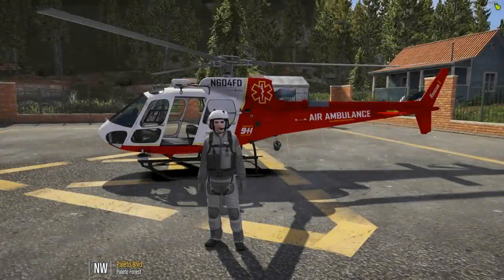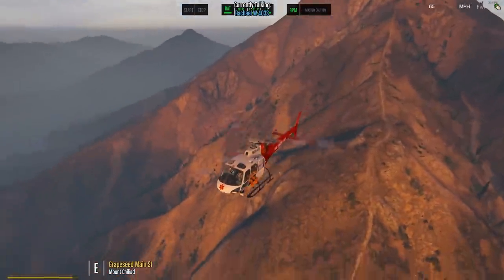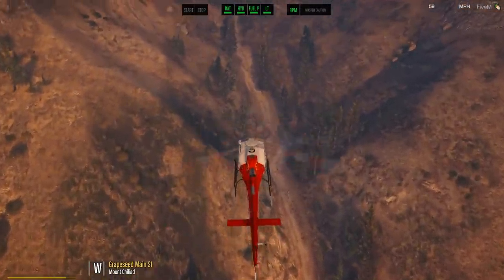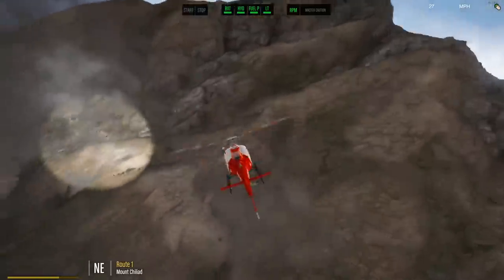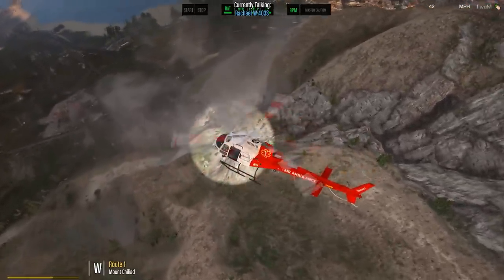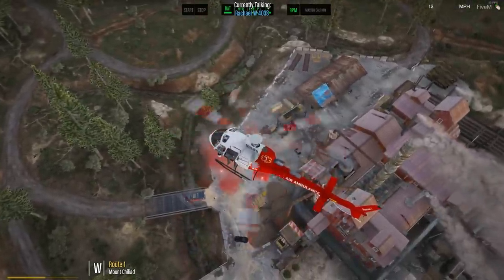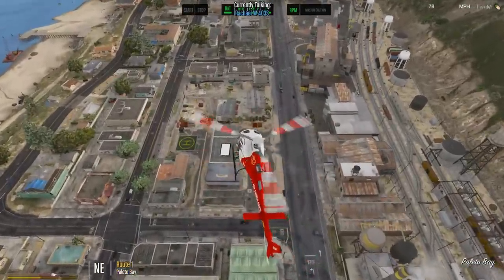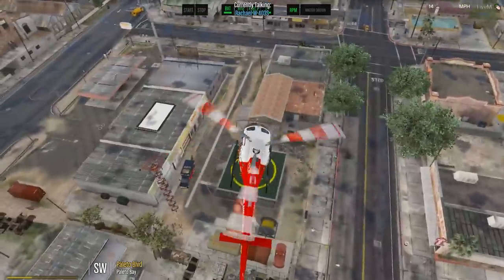GTA 5 Roleplay - ARP - #148 - Search and Rescue.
A Group of Four wheelers are lost on Mount Chilliad. Medflight is scrambled for search and rescue from Paleto Bay.  Can the crew find the men and get them off the mountain?

Join me on my adventures with the various departments of the Aspirant Roleplay Community in our FiveM servers.
In these videos, we will join my civilian characters and  Law Enforcement in the wonderful world of San Andreas.